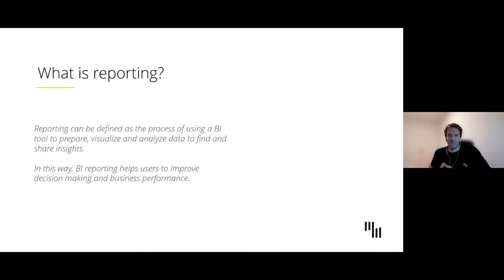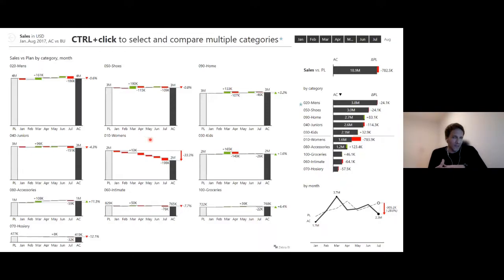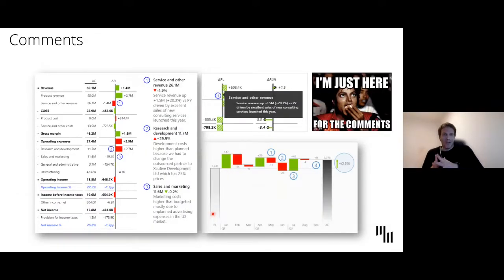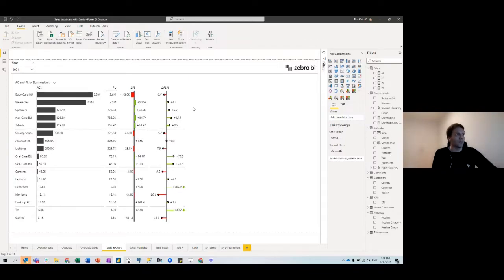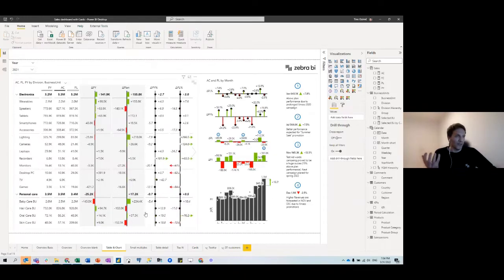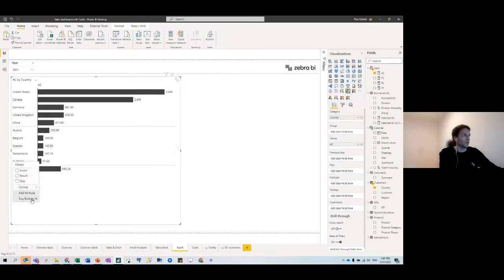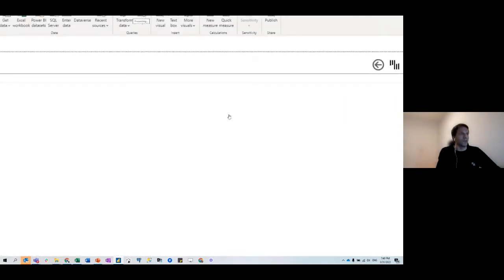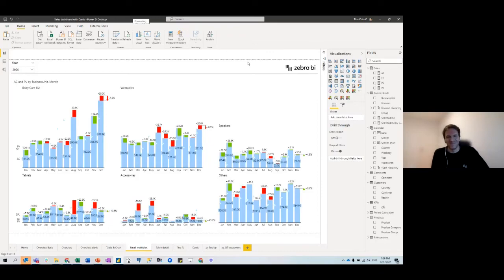Microsoft Power BI UK User Group Key Elements of Actionable Reporting With Tine Ozimič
Join our Microsoft Power BI - UK User Group for our webinar in association with Onyx Data (onyxdata.co.uk). This session we are excited to announce our host Leon Gordon will be introducing Zebra BI's Tine Ozimič.

Session Abstract

You want your report to provide you with immediate insights. But that’s not always the case. In fact, unintuitive reports with confusing layouts will prove just the opposite. You and your team might even lose focus while digging through them and then put them aside. That’s why so many companies around the world are already looking to Actionable Reporting to help them improve their dashboards and data storytelling. Actionable Reporting happens when you implement reports that are well-structured, understandable, and actionable. Even more: they need to be appealing to use and easy to dig into. It all starts on your landing page with an informative scoreboard that tells you where your business is going. This means you should be able to learn on the fly which KPIs are performing well and which are not. You should just glance at the landing page and see the comparison to plan, forecast, or previous year, see what is driving your KPIs up or down, and make predictions. That's what we'll dive into during the next meetup from Zebra BI. You’ll learn: - How to create clear and consistent reports - How to collect key business drivers / KPIs on a special landing page - Elements of Actionable Reporting (advanced charts - variance analysis, small multiples, top N + others, grouped tables with variances. report page tooltips, financial reporting with formula editor, comments, and custom themes) - Hands-on practical examples in Power BI

Biography
After working at one of the biggest European mobile operators for almost a decade, Tine joined Zebra BI team to help develop the product that we use today.